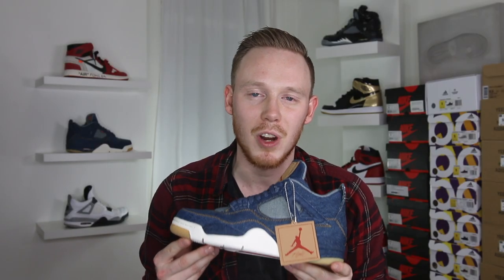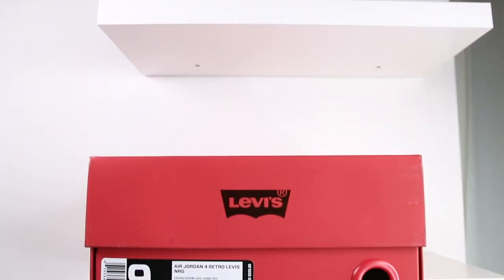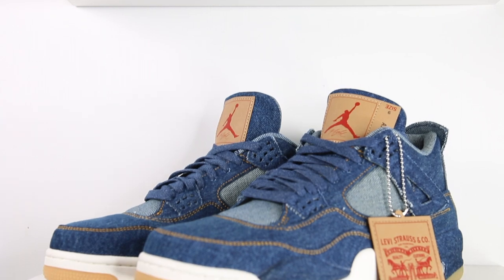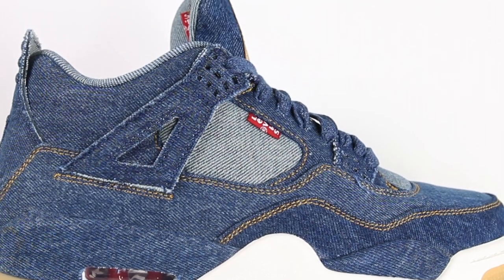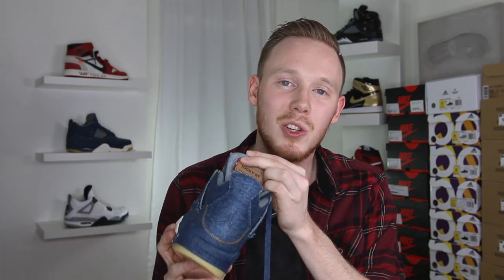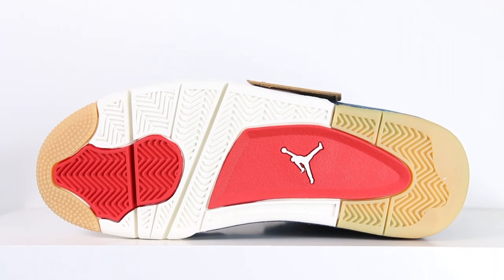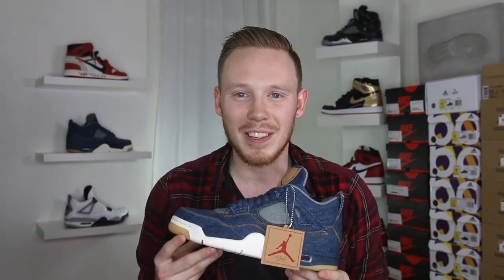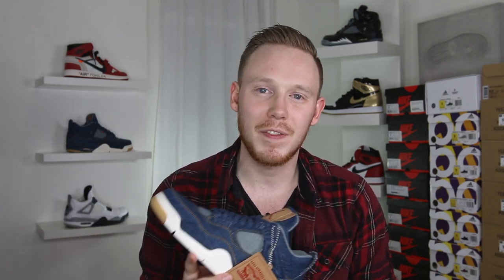AIR JORDAN 4 LEVIS REVIEW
Today I’m reviewing the Air Jordan 4 Retro Levi's NRG. The Levis Air Jordan 4 is an all denim clad Air Jordan 4 with hits of gold and red throughout. The Levi 4s dropped on Wednesday January 17th for $225 at select Nike Retailers such as UBIQ. This Levis and Air Jordan collab on the Jordan 4 was leaked a month ago and has finally come to life. The Jordan IV collab also featured a Levi's denim jacket as well.

Camera & Accessories

32GB SD Card

128GB SD Card

Sound Equipment

Lighting